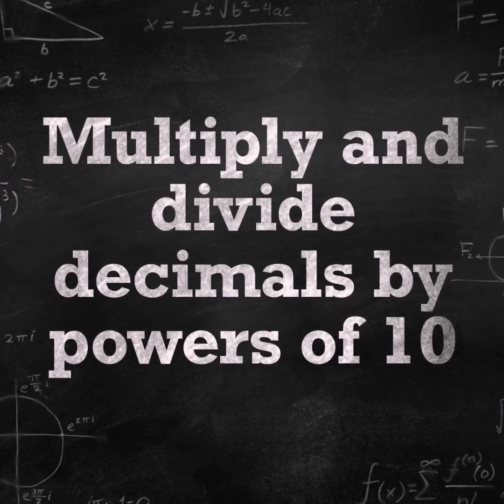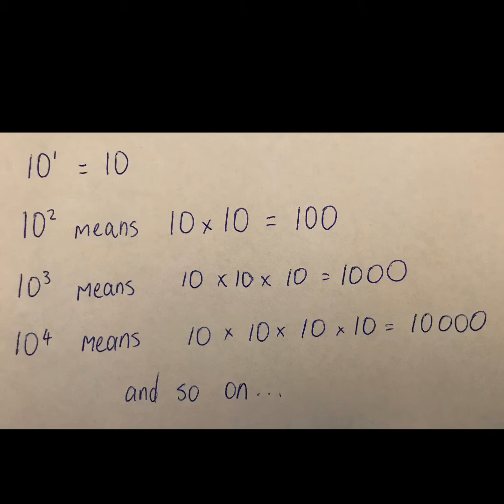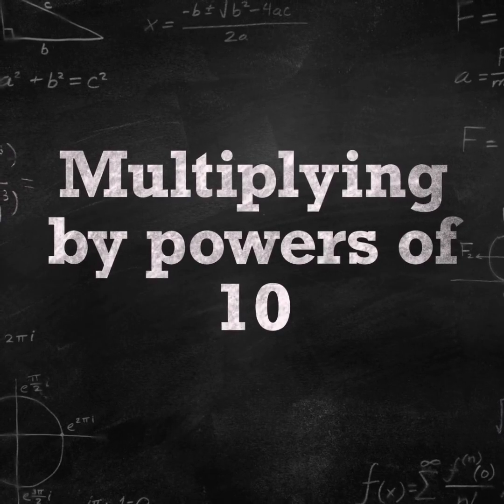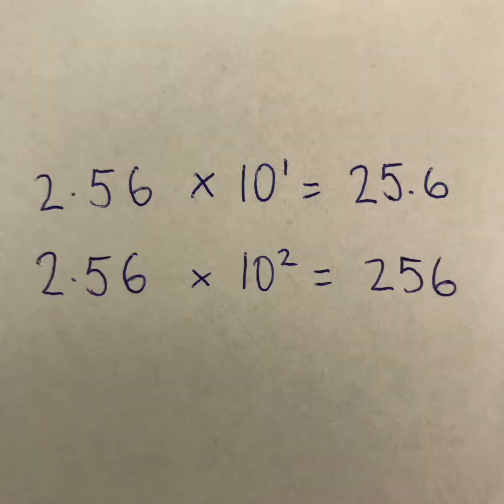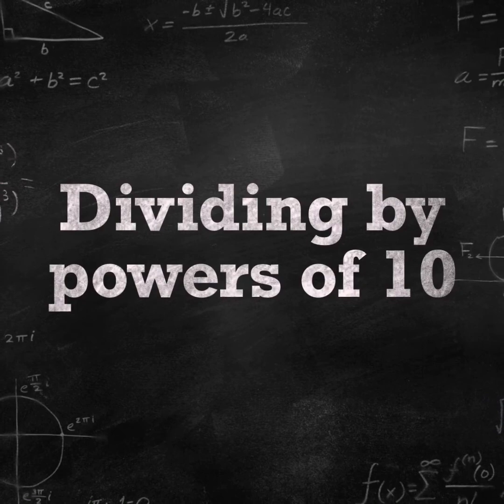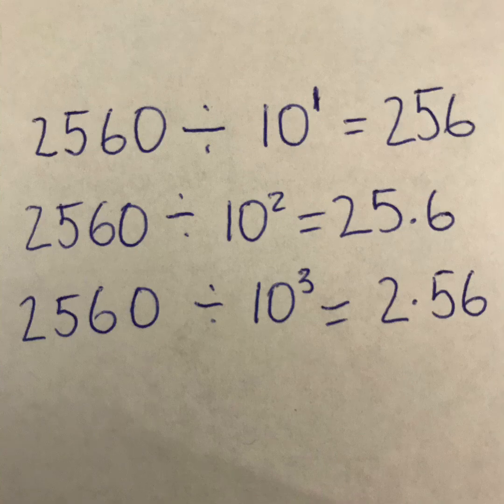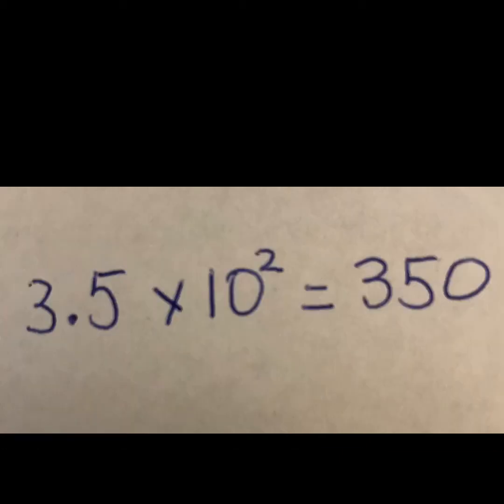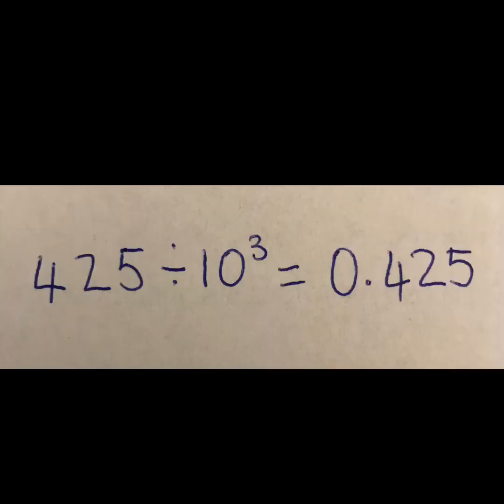multiply and divide decimals by powers of 10